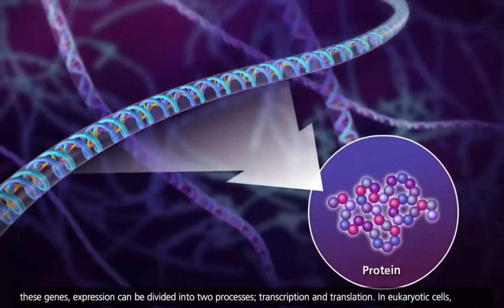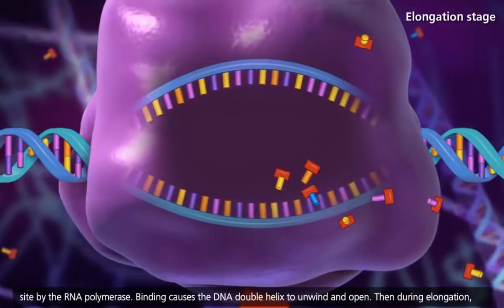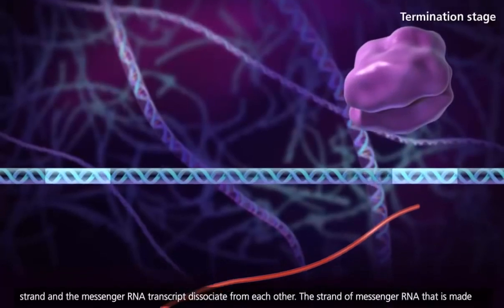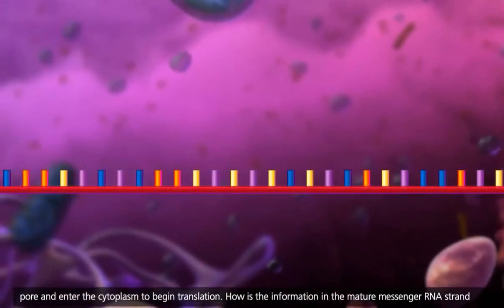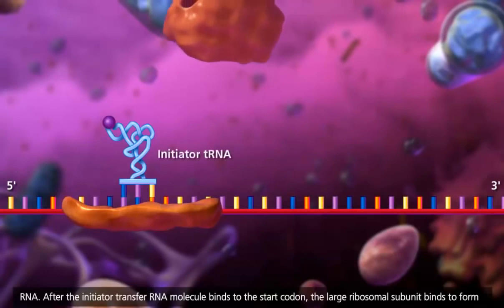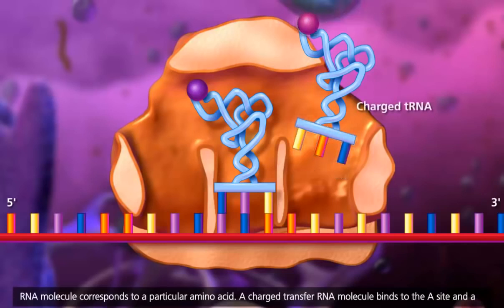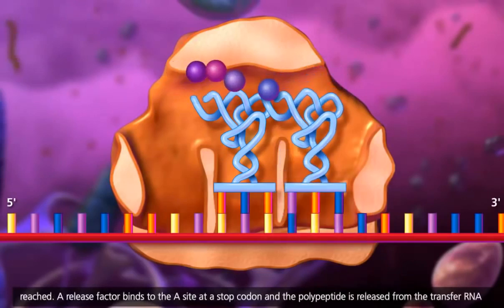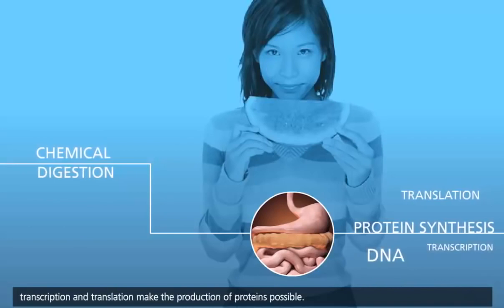Quá trình phiên mã và dịch mã